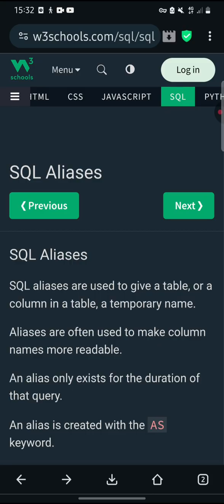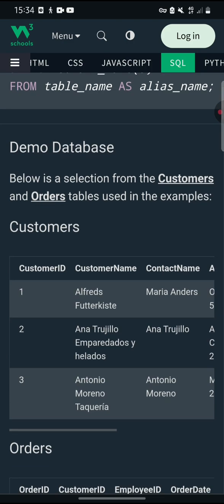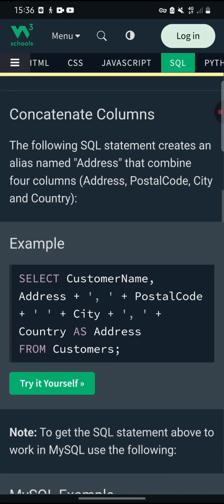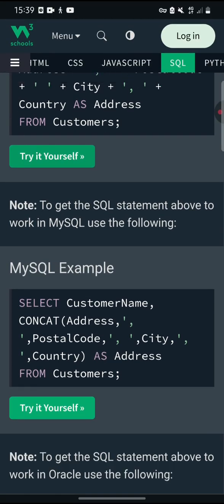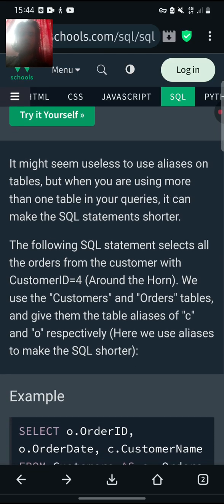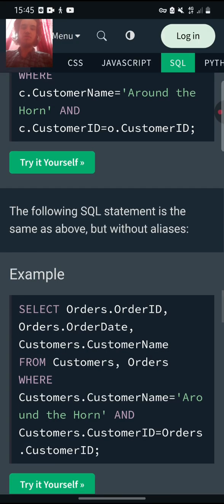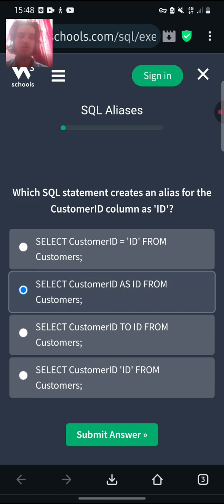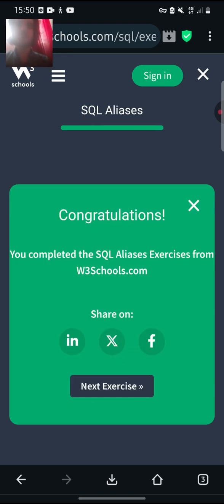SQL Aliases. Theory and practice. Part #25